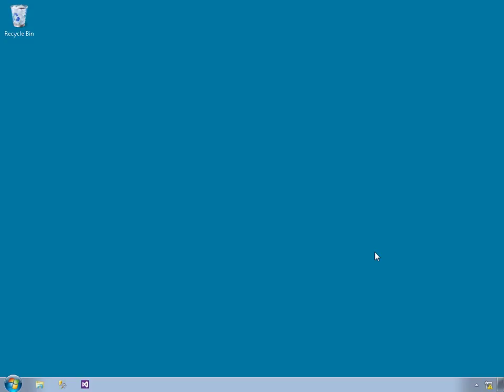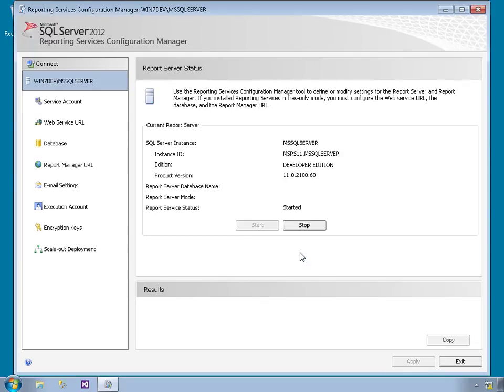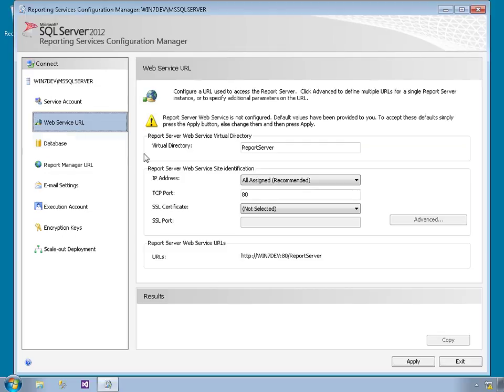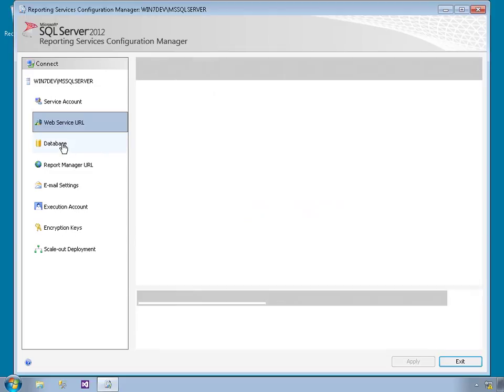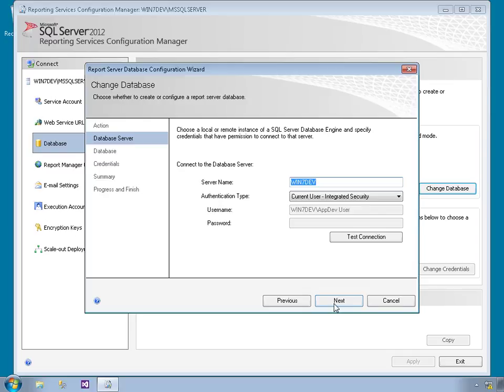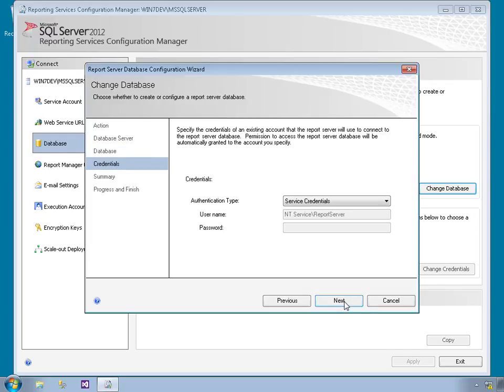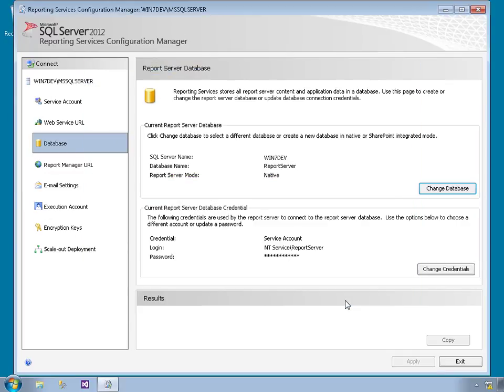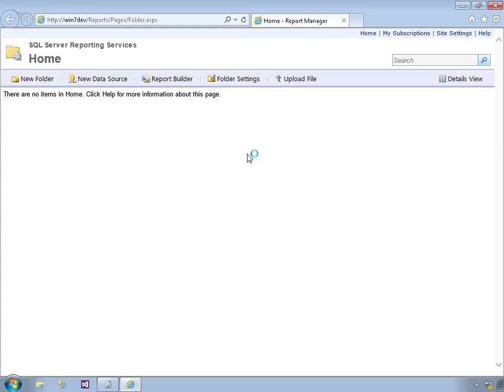SSRS 2012, Part 01 Introduction and Report Builder Player LearnNowOnline 2